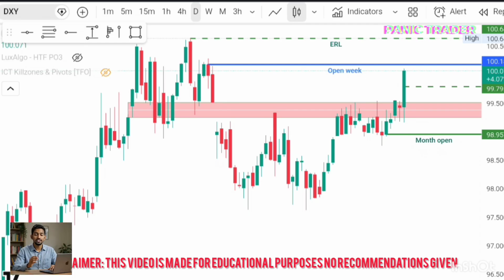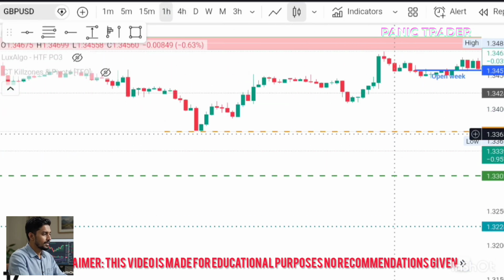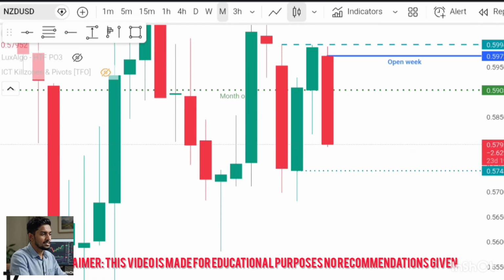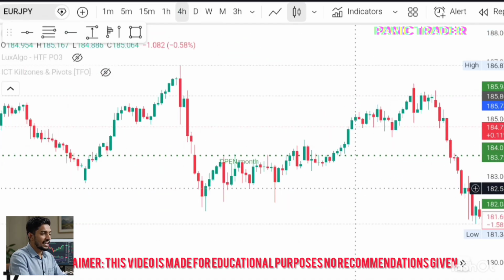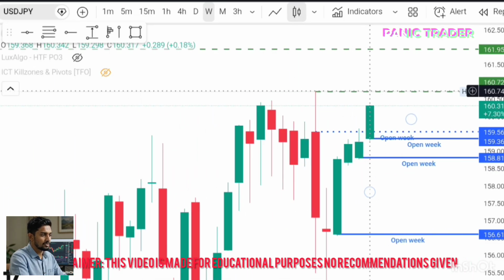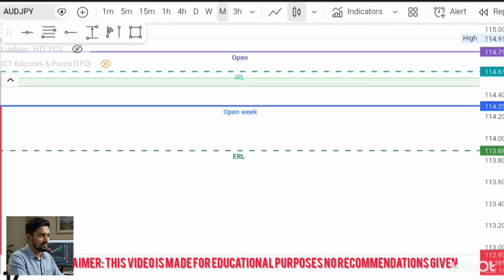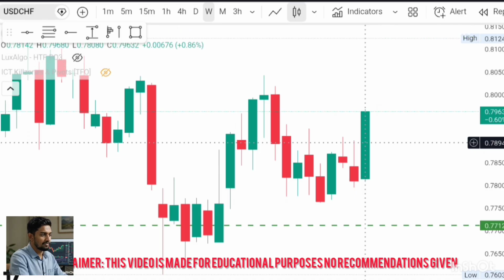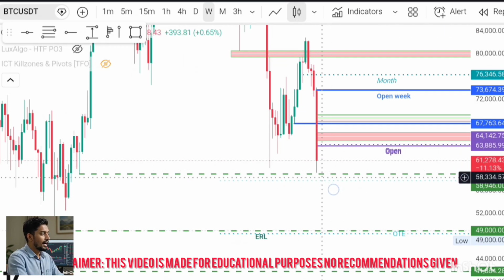PRE MARKET AND POST MARKET ANALYSIS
PREMARKET AND POST MARKET ANALYSIS

00:00 - Introduction
01:00 - DXY ANALYSIS
01:39 - EURUSD ANALYSIS
02:40 - GBPUSD ANALYSIS
03:41 - AUDUSD ANALYSIS
04:51 - NZDUSD ANALYSIS
06:10 - EURJPY ANALYSIS
07:40 - GBPJPY ANALYSIS
08:46 - USDJPY ANALYSIS
10:06 - USOIL ANALYSIS
11:33 - AUDJPY ANALYSIS
12:57 -  NZDJPY ANALYSIS
13:35 - USDCHF ANALYSIS
14:35 - XAUUSD ANALYSIS
15:37 - BTCUSD ANALYSIS